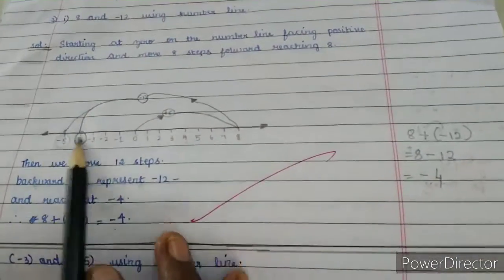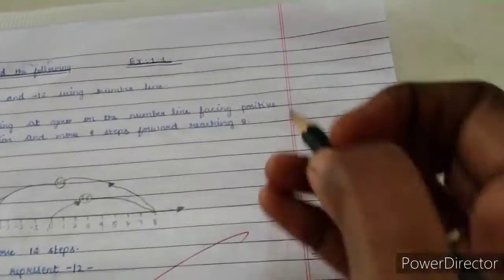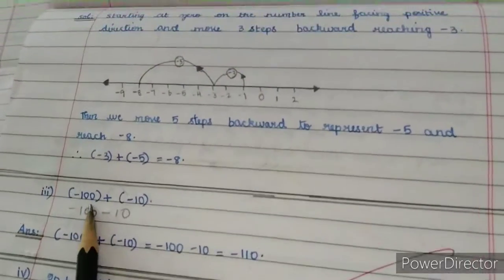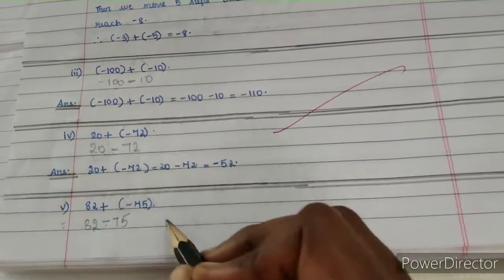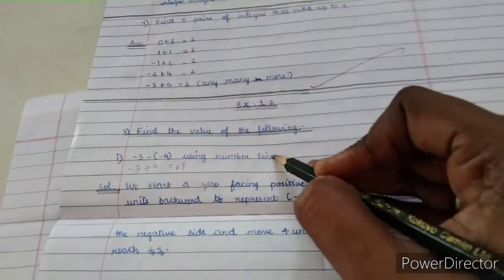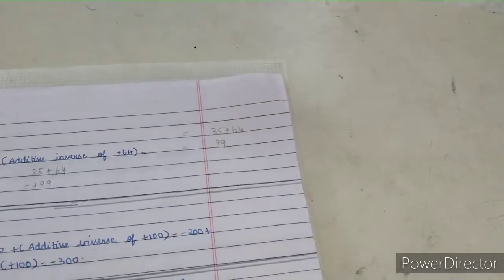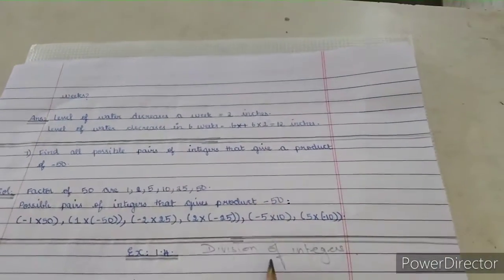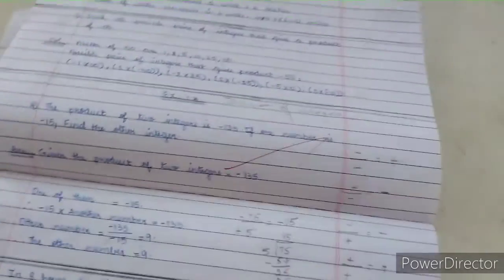STD VII MATHS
ch 1 short revision